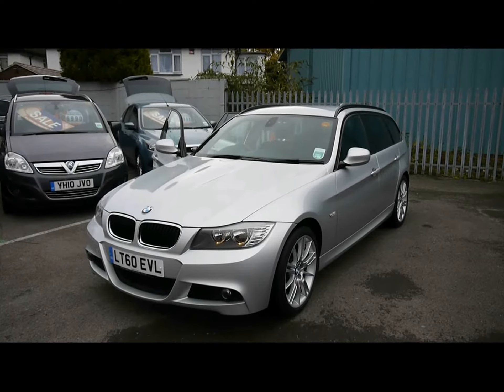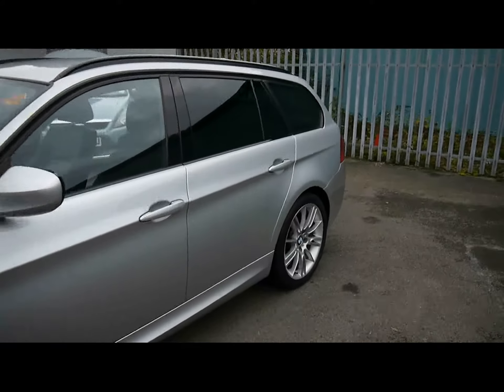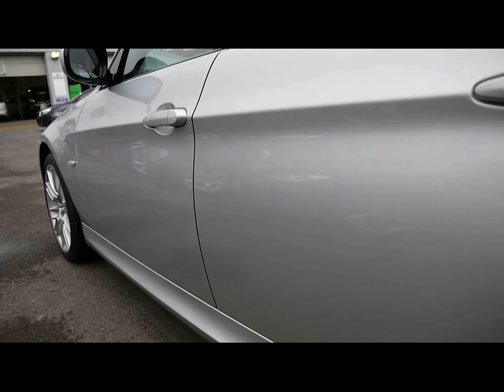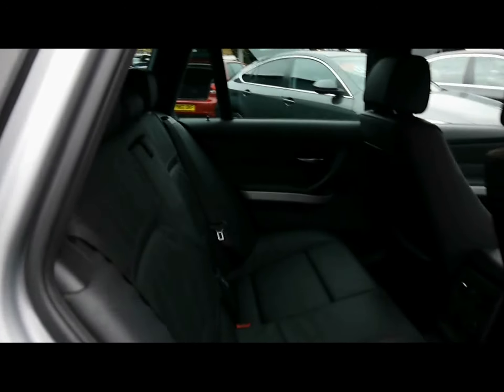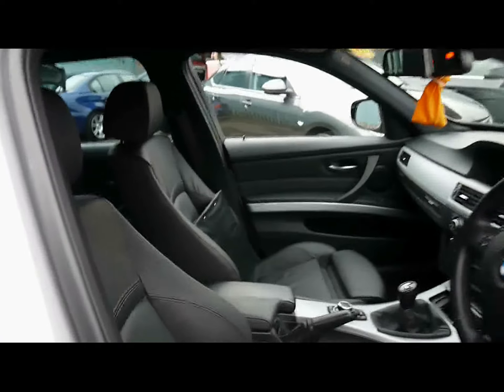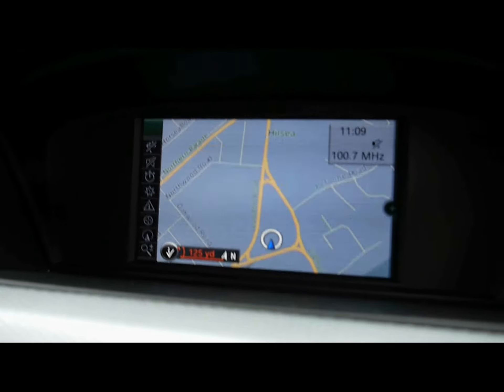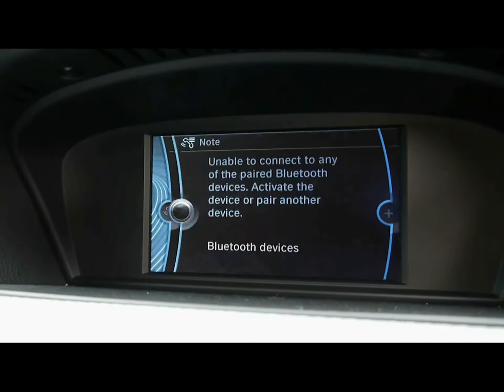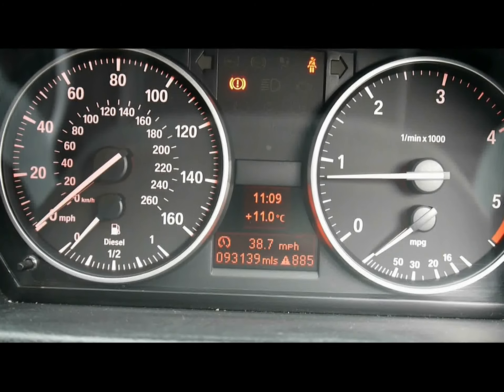Review Our 2010 BMW 318d M-Sport Business Edition Touring For Sale In Hampshire